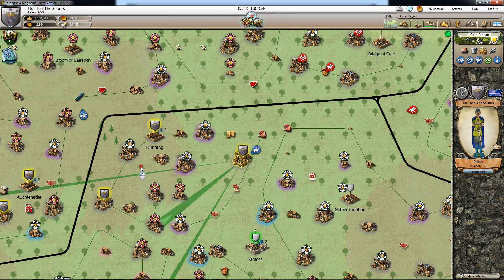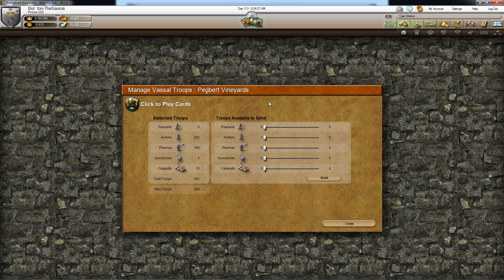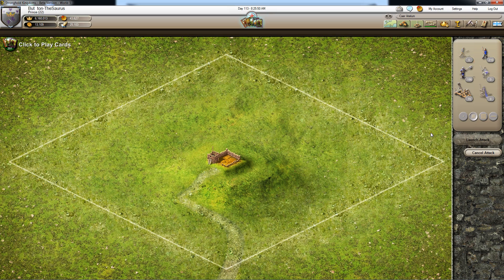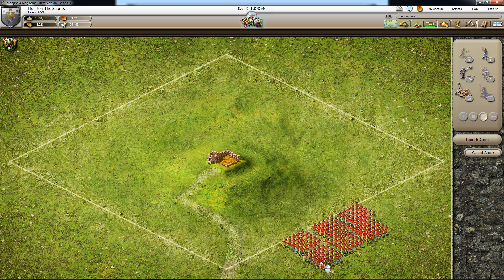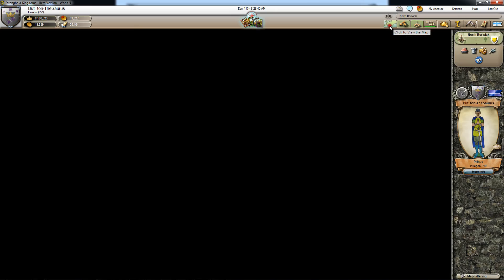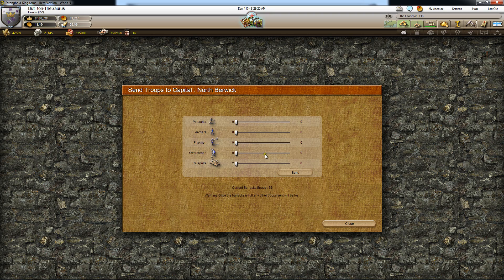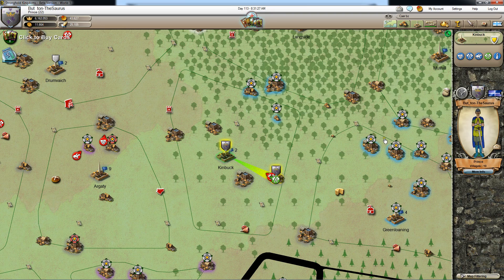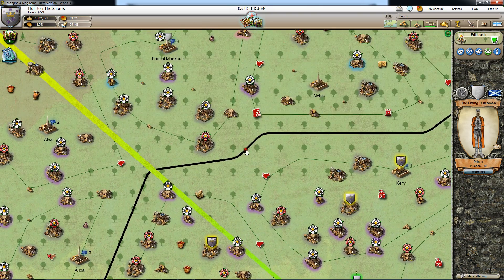Vassals, troop tax